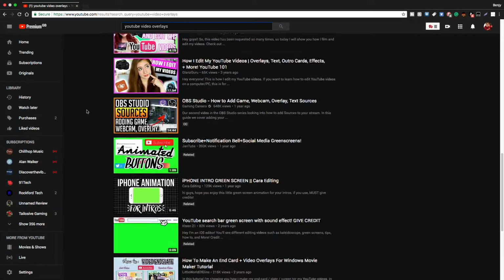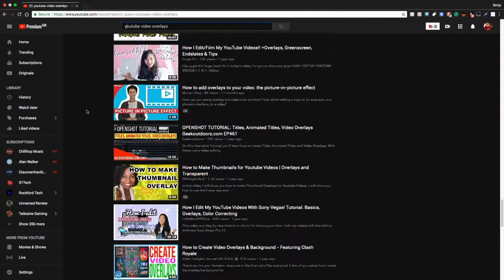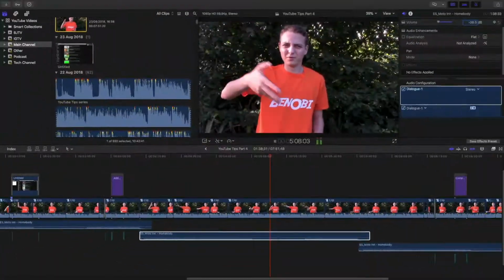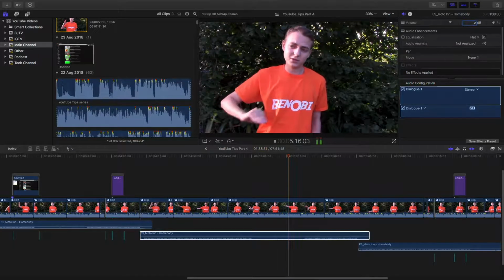How To Edit A YouTube Video | BenObi YouTube Tips Part 4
In Today's video, I'll be teaching you guys the basics to editing a Video, so you can make your videos look AWESOME!

👍🏻 Also don’t forget to SMASH a Like on the video if you enjoyed it!

⬇️ Support Me ⬇️

📺 You can also support me for free by watching and sharing my Videos!